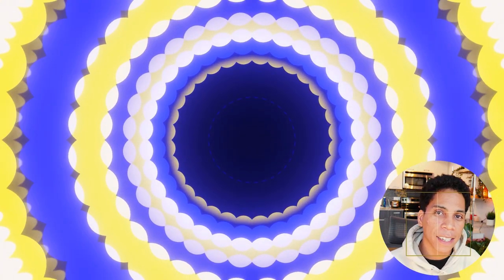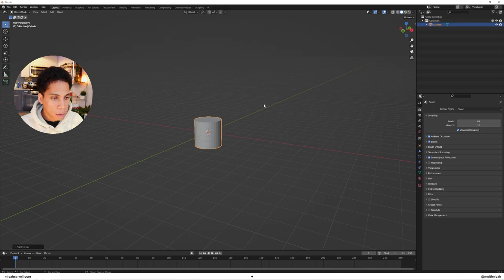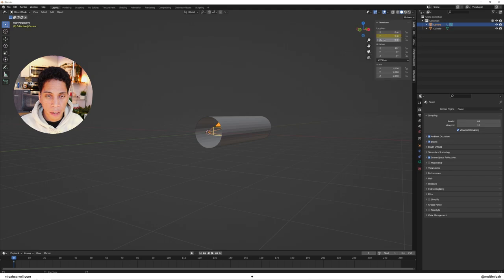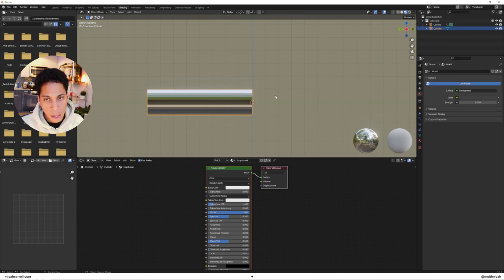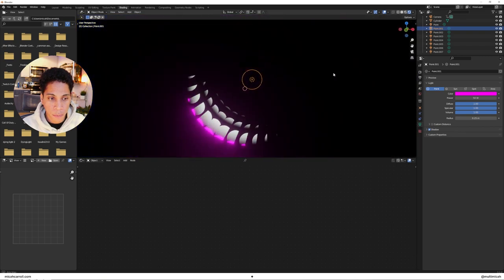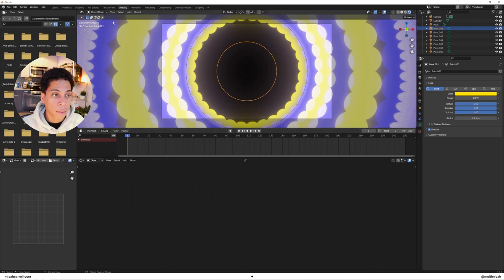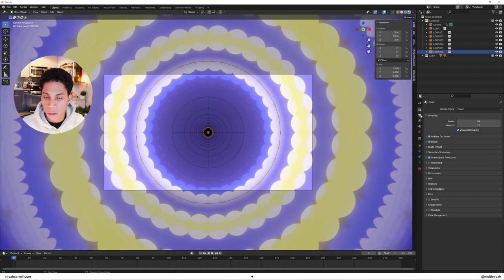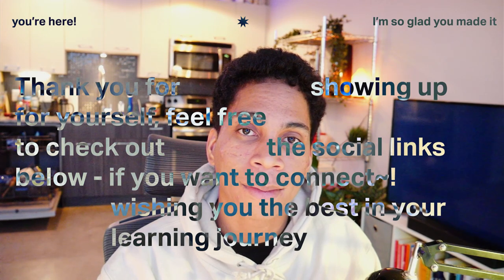Blender VJ Tunnel Loop Tutorial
thank you for dropping by the video!
glad to see you here again, if you're a sub 💜

today we're going to be playing around with some simple reflections + lights along with creating a looping collection.

⁙ timestamps
00:00 - intro
00:38 - default blender settings
01:16 - modeling start
02:40 - animation
03:42 - materials
04:44 - lights
07:56 - creating loop collection